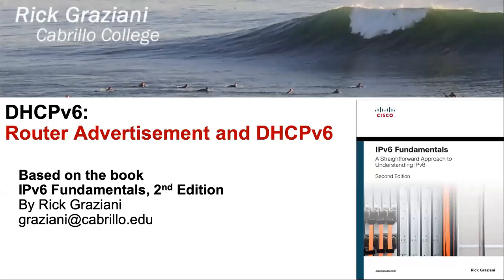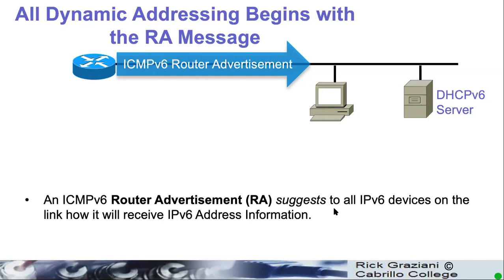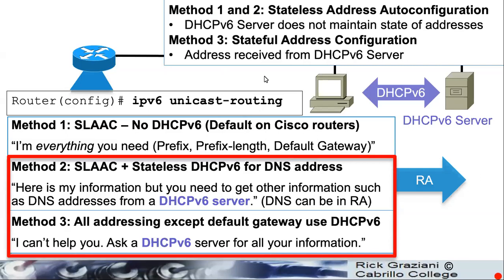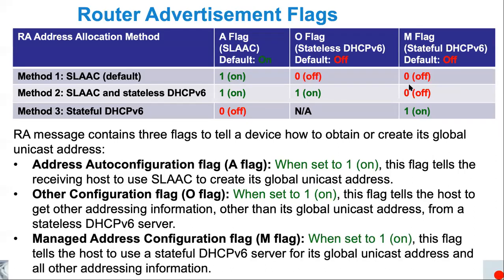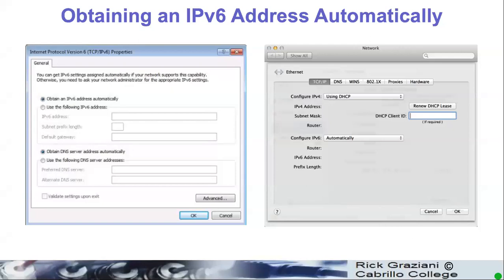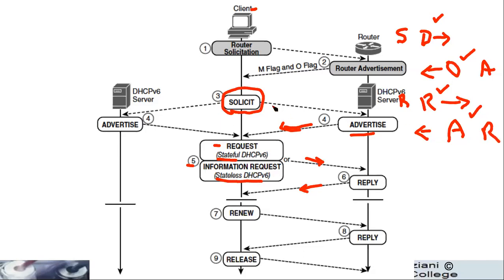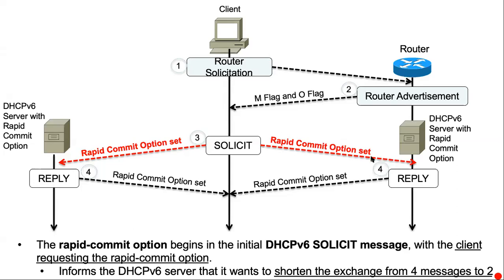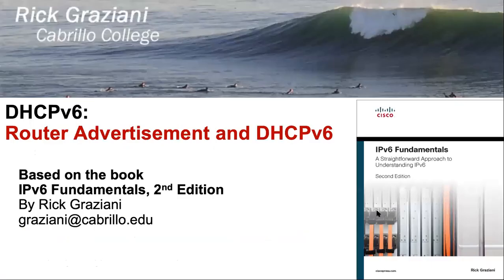10a DHCPv6 RA Message